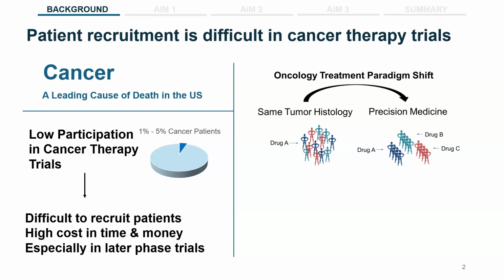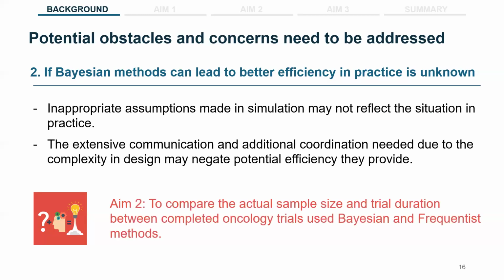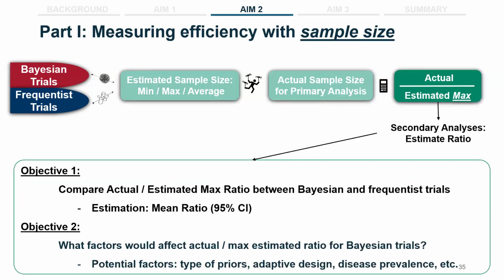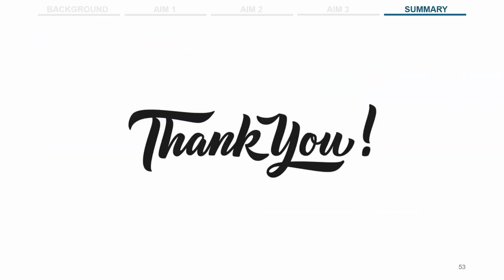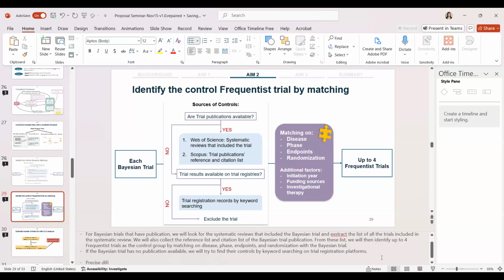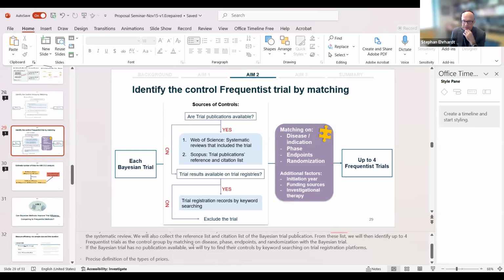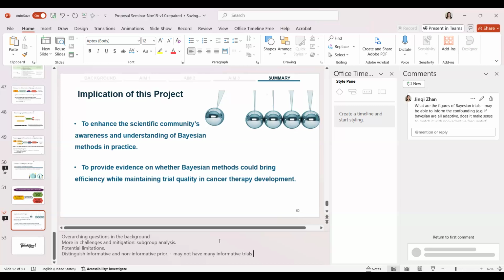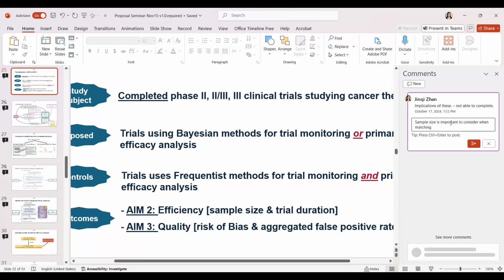Center for Clinical Trials and Evidence Synthesis Research in Progress 10/17/24: Jinqi Zhan